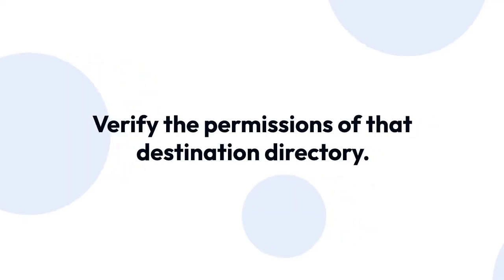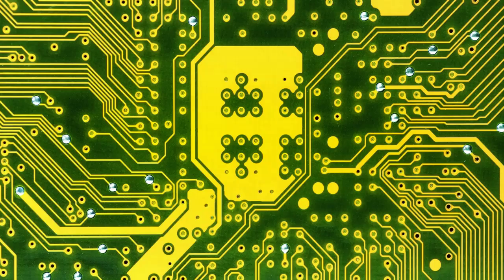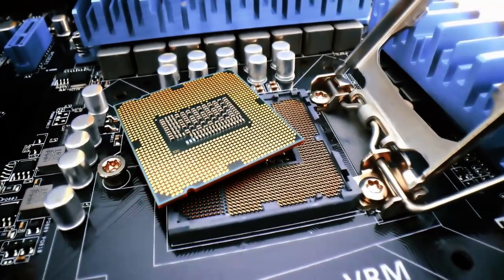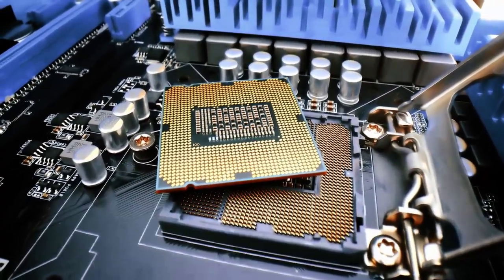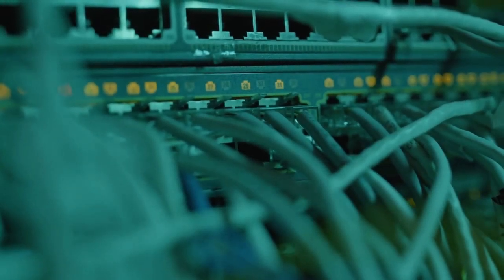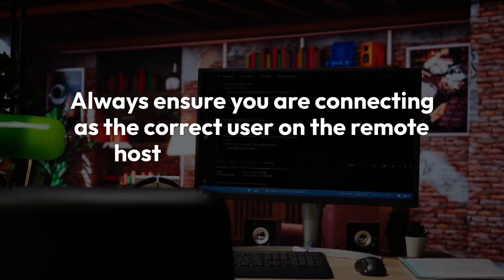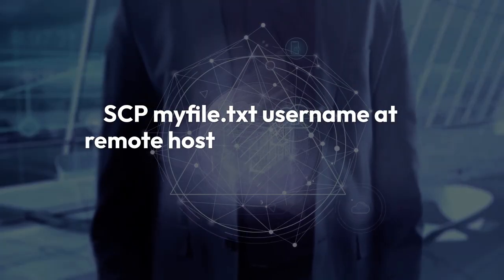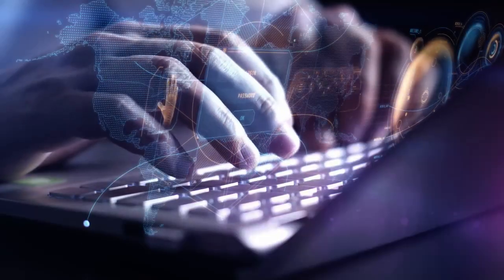Unix: Transfer files using scp: permission denied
"Permission denied" when using `scp` on Unix typically stems from insufficient privileges on either the source or destination system. Ensure the user you're logged in as on the source machine has read access to the file(s) you're trying to `scp`. More commonly, the issue lies with the destination: verify that the remote user you're connecting as has write permissions in the target directory. Check file ownership and group permissions on the destination using `ls -l` and consider using `sudo` on the destination if necessary, though direct `scp` with root privileges is generally discouraged. Firewall rules blocking SSH (port 22 by default) can also cause connection issues that might manifest as permission errors.